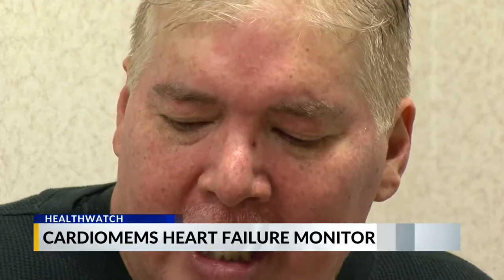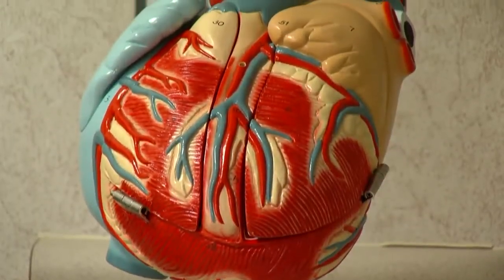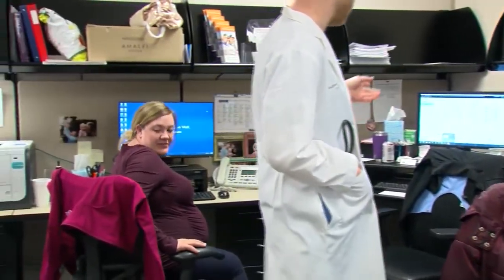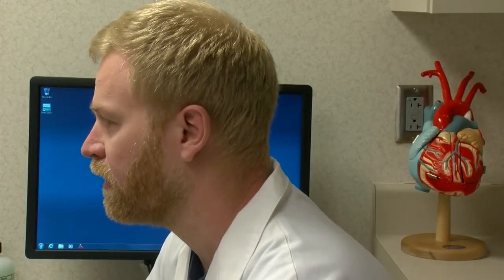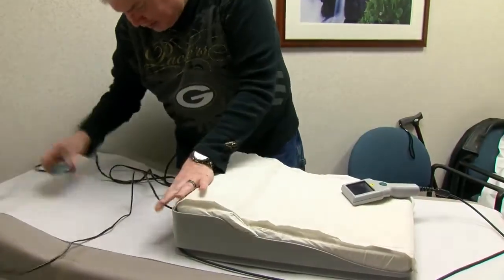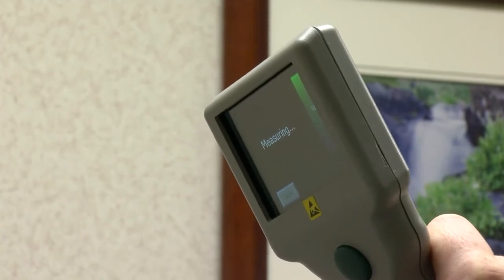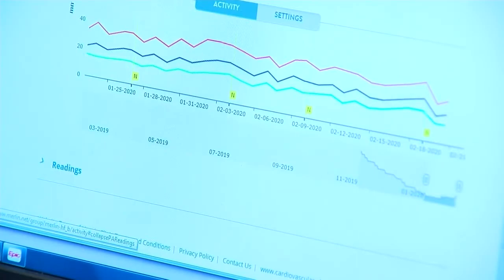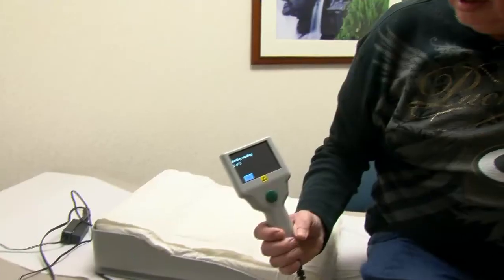HealthWatch: Cardio Mems